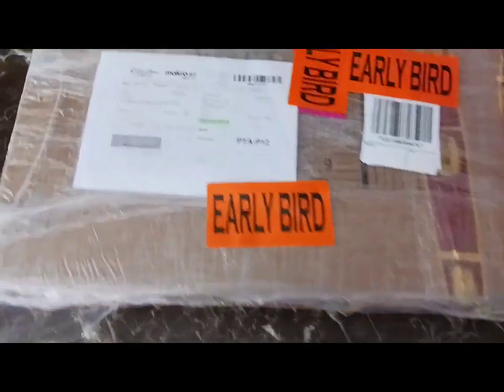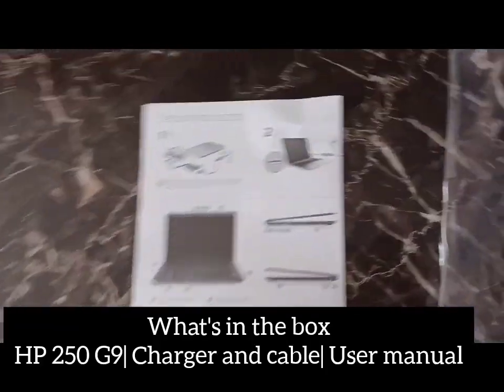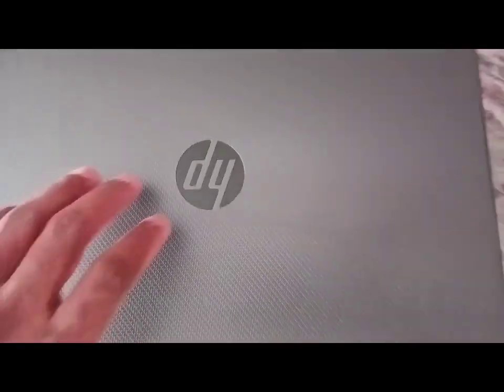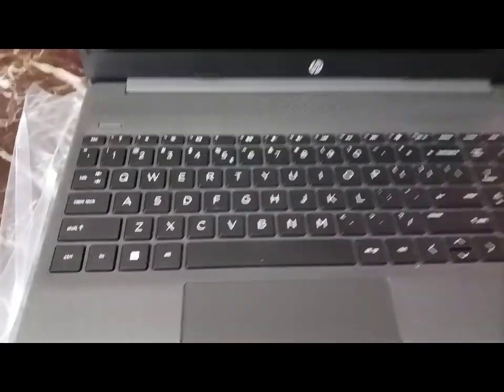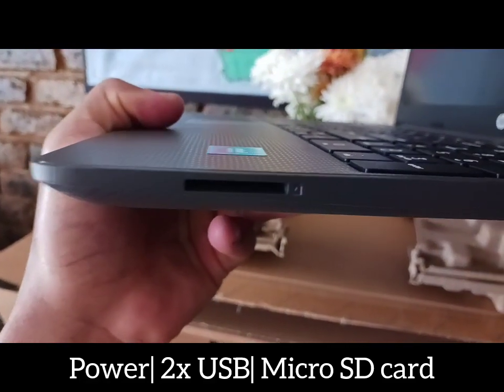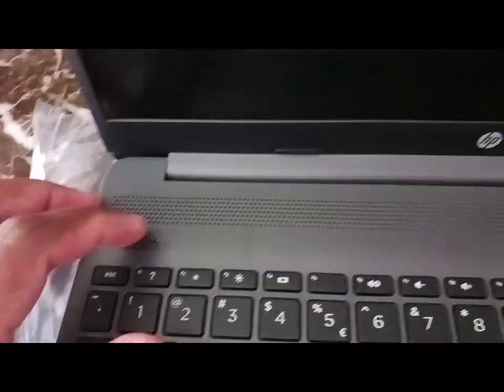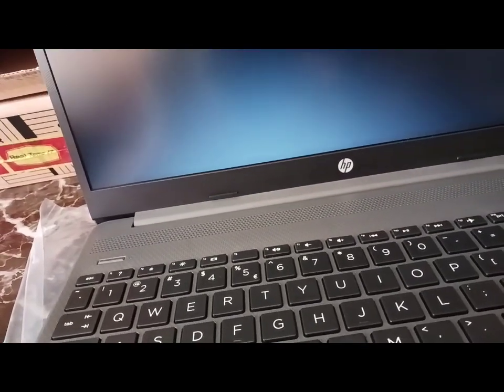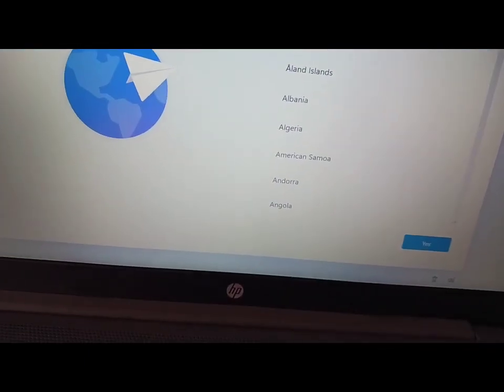Unboxing the HP 250 G9 Series 12th gen Notebook (Ash Silver)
Welcome to another unboxing on my channel. I'll be unboxing the HP 250 G9 Series 12th gen Notebook.

Specs:

•Intel Celeron Dual Core N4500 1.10Ghz with Turbo Boost up to 2.80Ghz 4MB L3 Cache Processor

•8192MB (8GB) DDR4-3200 SO-Dimm Memory (1x8192), Supports 32GB Max Mem, 1 Memory slot

•256GB SSD Solid State Hard Drive PCIe

•NO optical drive ( No CD)

•15.6" FULL HD (1920 x 1080 resolution) Non Gloss

•Type SVA LED Backlit Display

•Webcam

•3 Cell Battery

•Full Size Keyboard with Numpad

•1.8 kg

Connectivity:
•802.11ac Wireless Lan
•10/100/1000 Gigabit Ethernet LAN
•Bluetooth
•2x USB Type-A 5Gbps ports
•1x USB Type-C 5Gbps port
•HDMI output